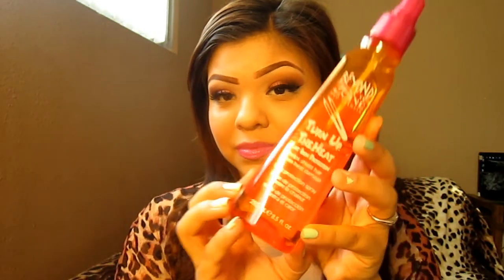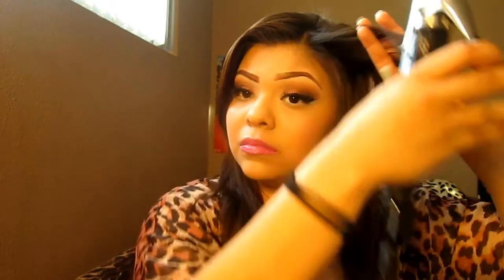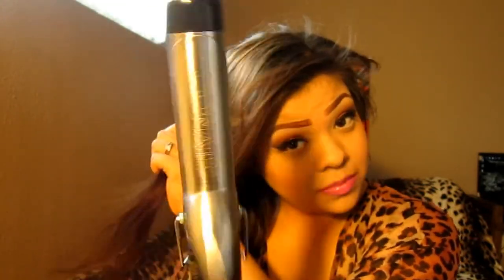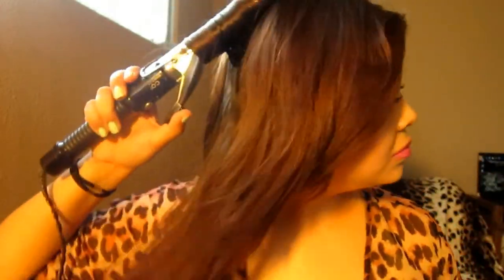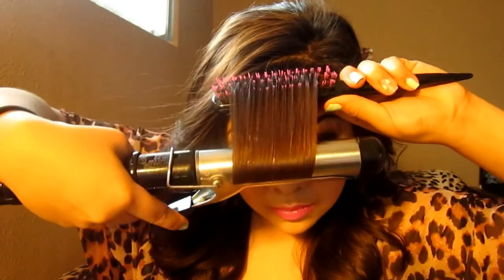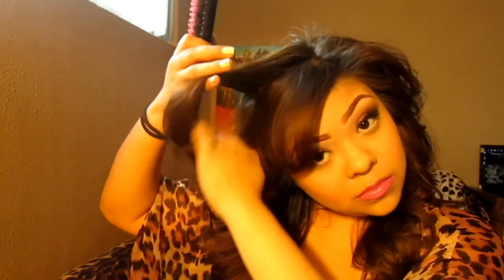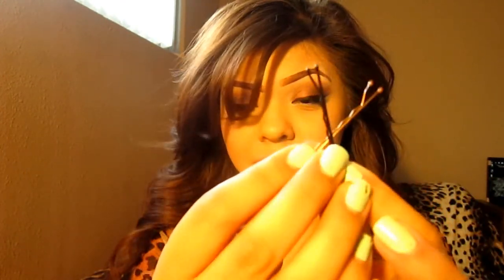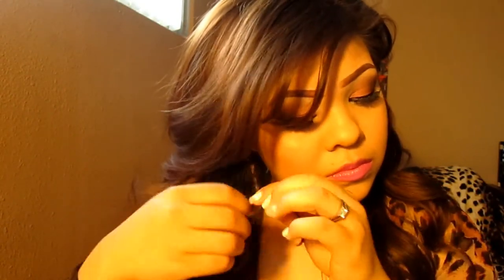REQUESTED: HAiiR TUTORIAL:) 2 -In-1 BIg Ole' Sexii HAiir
L I K E this video for more! E X P A N D for more info & L I N K S
●▬▬▬▬▬ஜ۩ ● For My Subbies●● ۩ஜ▬▬▬●

Hello dolls,
SO two of my very lovely subscriber requested for me to the look in my beauty things a suck at as well as the cranberry passion make up tutorial posted before that:) and well
to get to my second look where i was wearing my hello kitty sweater, i actually started by doing my hair the way i had in the cranberry passion make up tutorial video so i decided put both looks together
 as always if you have anymore requested look please leave them in oments below or if your shy send me personal message:)

●▬▬▬▬▬ஜ۩ ● P R O D U C T S ● ۩ஜ▬▬▬▬▬▬▬●
H A I I R

ION BRUSH-$5
TEASING COMB FROM SALLY'S $4-5
BEYOND THE ZONE: TURN UP THE HEAT FLAT IRON HEAT PROTECTION-$7
CONAIR 1/4 IN CURLING IRON - $10-12
BOBBY PINS -FROM TARGET

 POREfessional face primer by benefit
 Mac studio fix fluid in nc 30
 Mac studio finish concealer nc 25
Too Faced Chocolate Soleil matte bronzing powder
MAC whisper of guilt extra dimension skinfinish

MAC Soft Ocher pain pot
star violet eyeshadow from MAC(lid)
Mauve eyeshadow from Lorac Pro palette (crease)
Sable eyeshadow from Lorac Pro palette (outer v)
Cream eyeshadow from Lorac Pro palette (highlight)
Mac black track eyeliner
Mac telescopic carbon black mascara

Outrageoulsy fun (l.e ) by MAC

●▬▬▬▬▬ஜ۩ ● L I N K S ● ۩ஜ▬▬▬▬▬▬▬●

I N S T A G R A M johannamariie09

I welcome & encourage any helpful ideas & Requests for Videos:)
●▬▬▬▬ஜ۩ ● P L A Y L I S T S ● ۩ஜ▬▬▬▬▬●

●▬▬▬▬▬▬▬▬▬ஜ۩●۩ஜ▬▬▬▬▬▬▬▬▬●

●▬▬▬▬▬▬▬▬▬ஜ۩●۩ஜ▬▬▬▬▬▬▬▬▬●